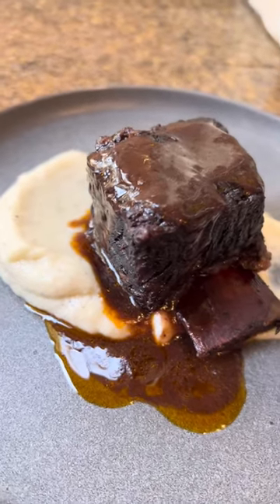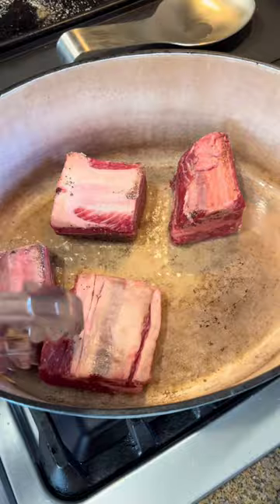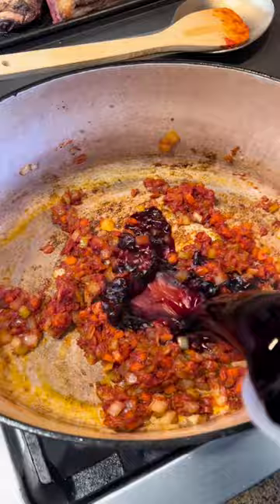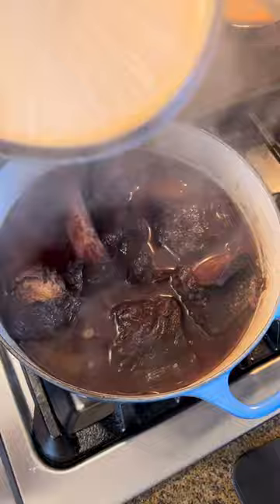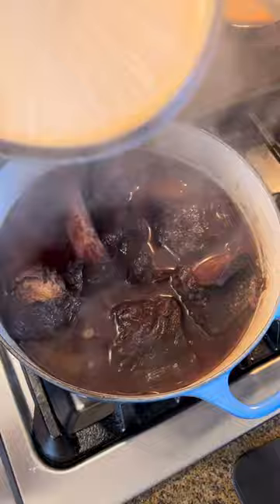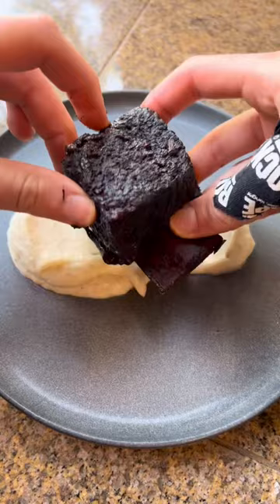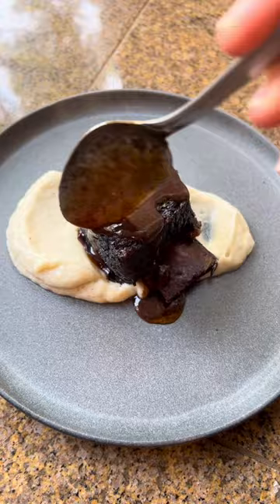3 tips for making beef short ribs